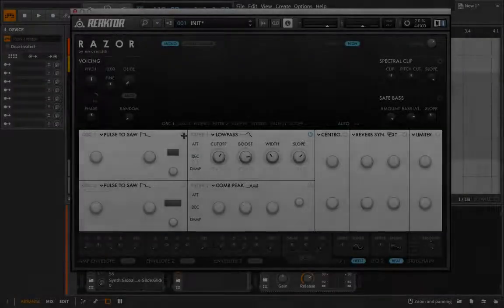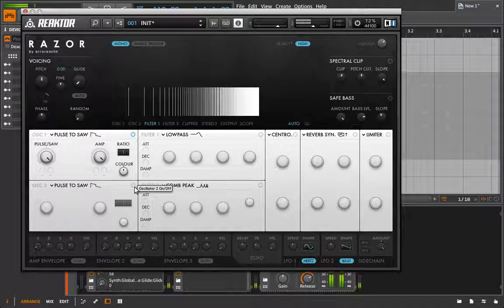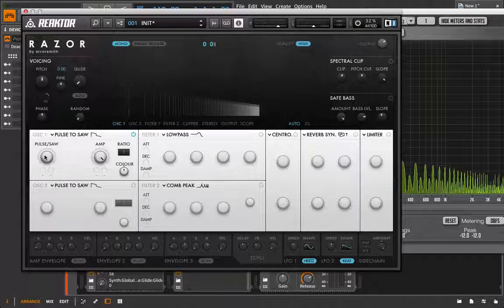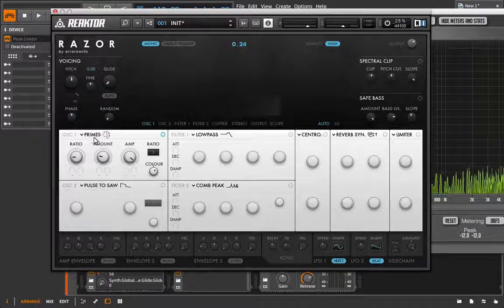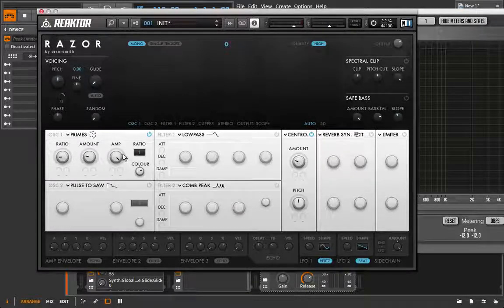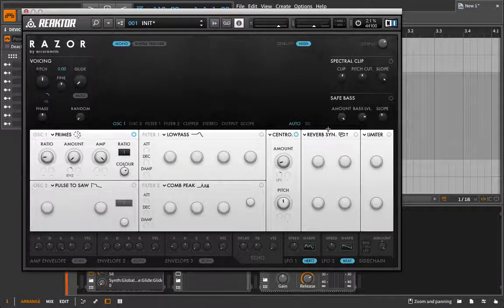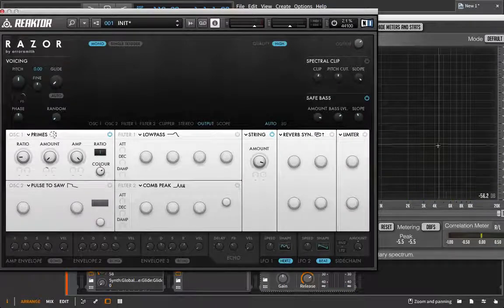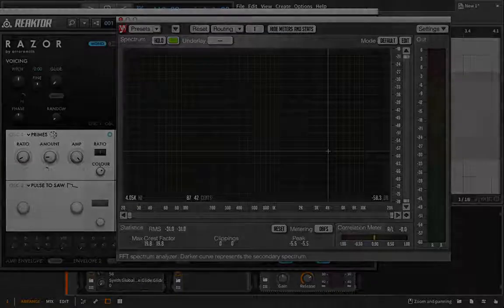Additive Synthesis in Razor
When people talk about additive synthesizers typically the first instrument that comes to mind is Reaktor’s Razor. Don’t get me wrong the oscillator section and some of the special FX are purely additive but a lot of the sound shaping options pay homage to classic subtractive techniques. We’ll look at those purely additive features and see how we can combine them with some of the specialty FX inside of Razor to create sounds primarily focusing on additive techniques.